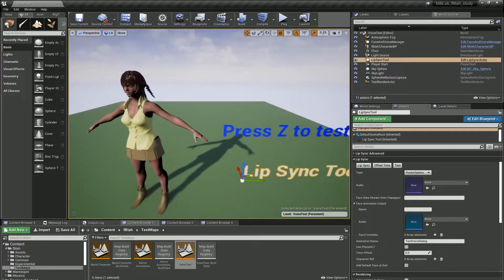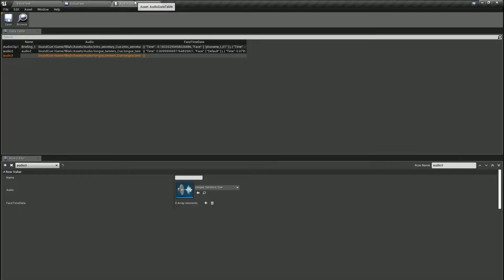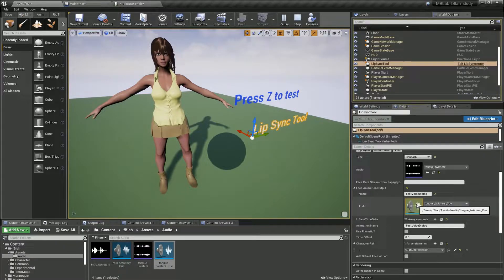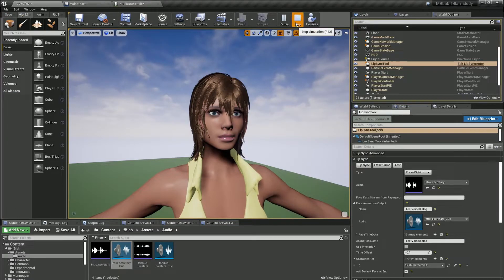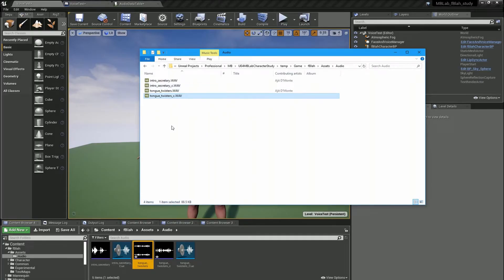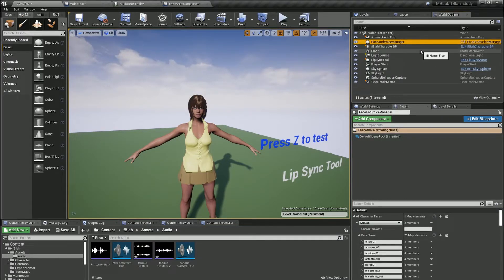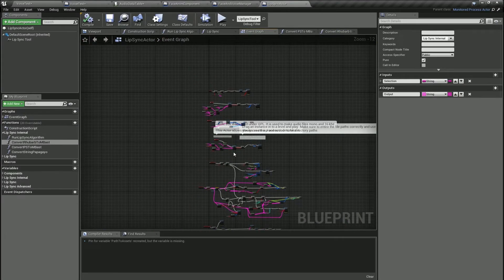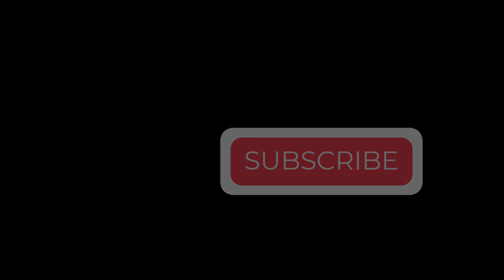Lip sync in Unreal Engine [TUTORIAL]